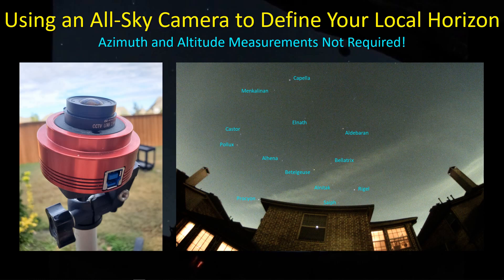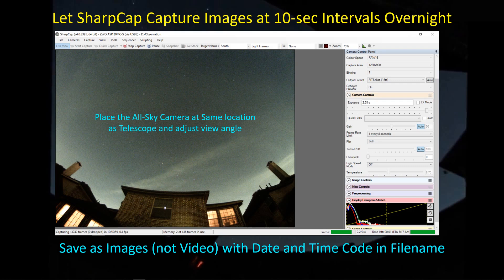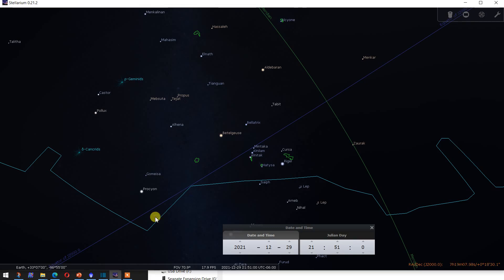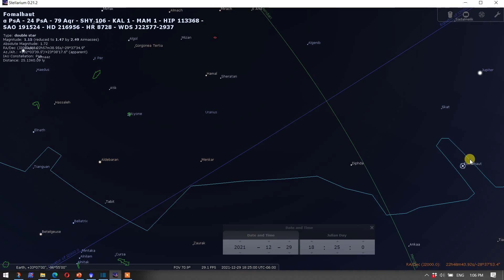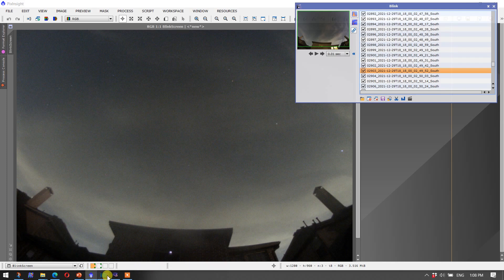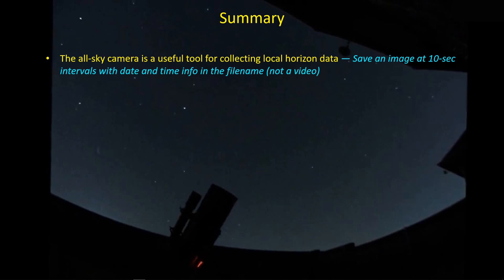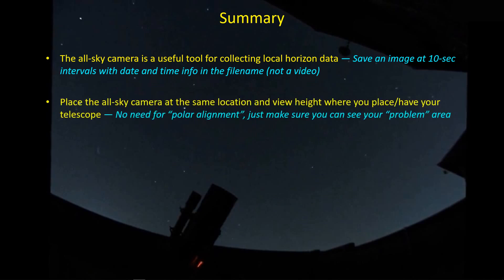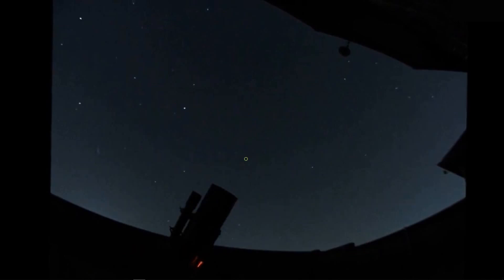Using an All-Sky Camera to Define the Local Horizon for Astrophotography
Many of us have the all-sky lens that came with the original ZWO ASI120MM or MC camera. I use that lens to acquire 11 hours of images of my "problematic" southern horizon and then use Stellarium to identify the azimuth and altitude of stars that cross the horizon. This approach defines a horizon file for use in Stellarium and NINA for planning imaging sessions.